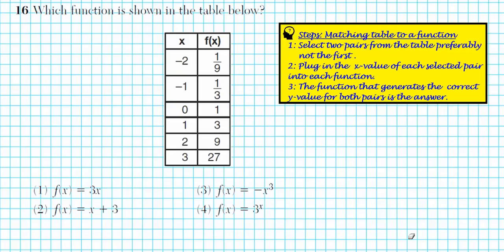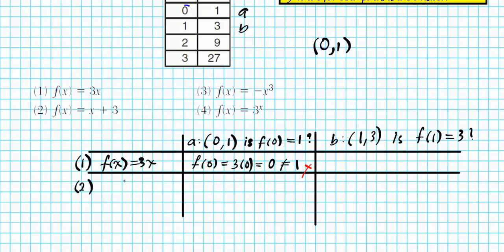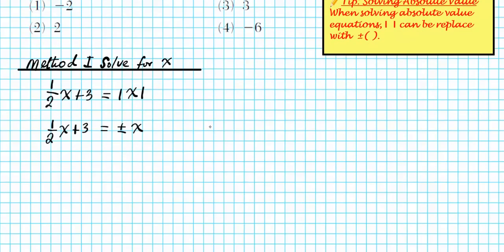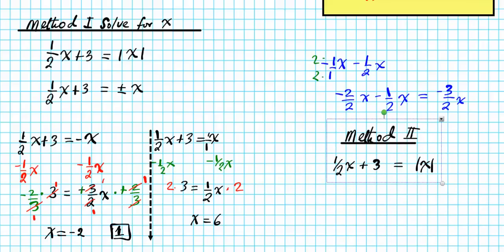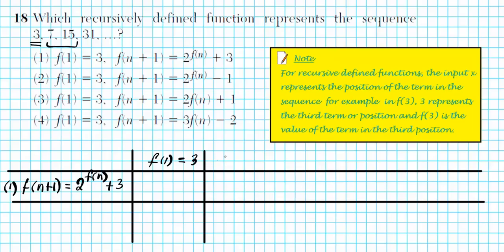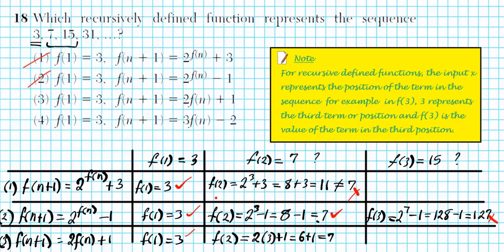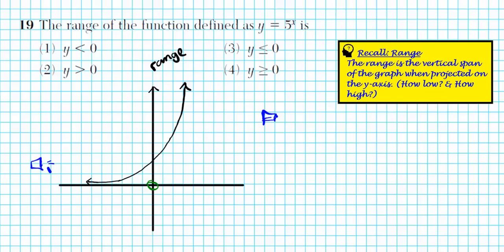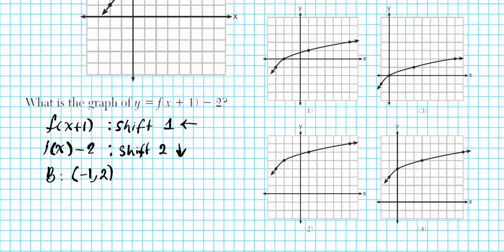January 2016 NYS Algebra 1 Common Core Regents Part 4 16 to 20 New York Examination solutions